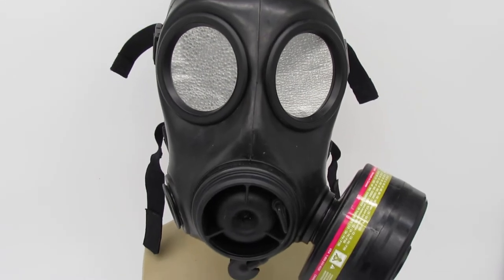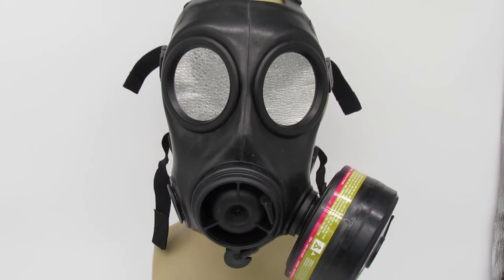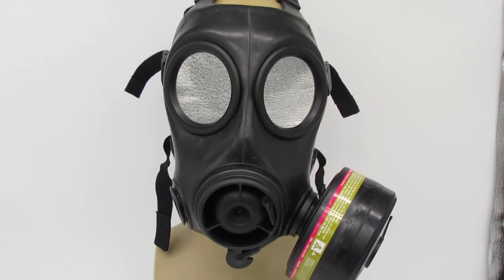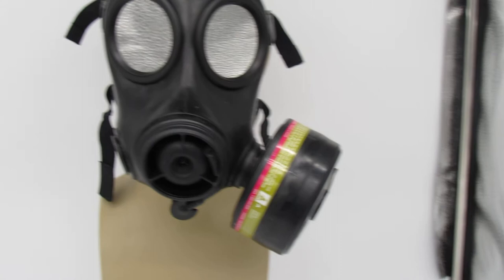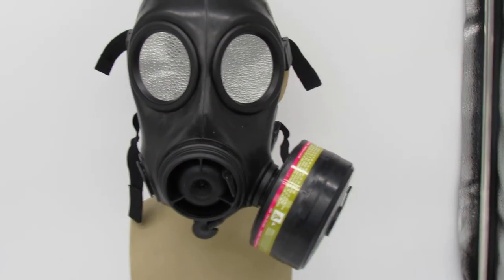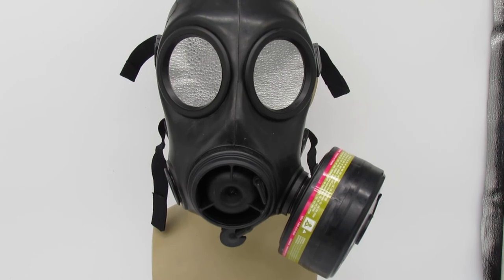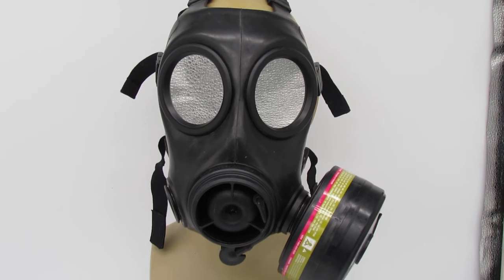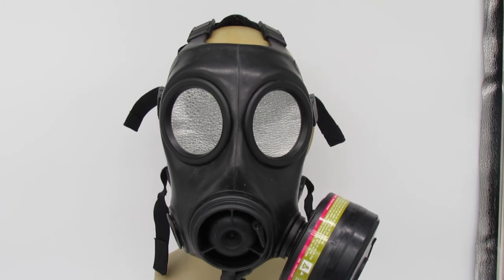Custom Made FN12 Gas Mask Silver Lenses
Custom Made
FN12 Gas Mask
Silver Lenses

This is a custom-made British gas masks made by AVON UK.
The masks is used by the British special forces and the British police.
The mask is for cosplay and airsoft and has been tested up to 350PSF.
The lenses are made of 3mm laser cut polycarbonate.
This mask looks amazing and with the mirrored lenses you can see out but they cant see in.
The masks are a size 2 M/L but fully adjustable.